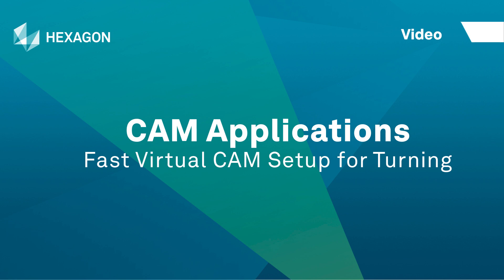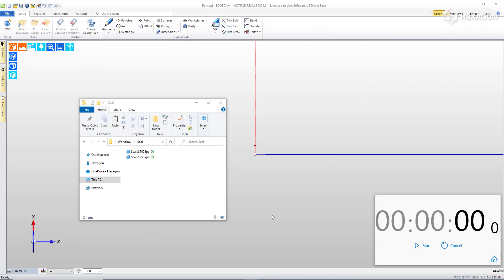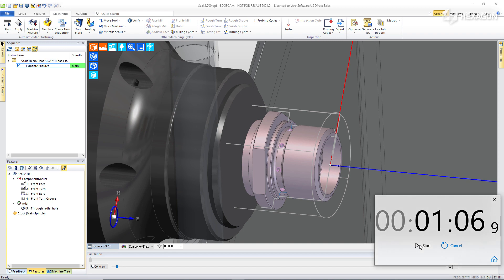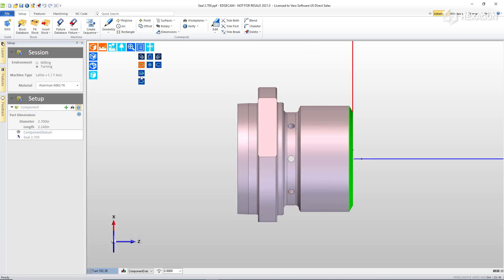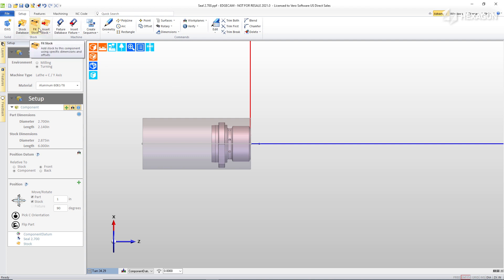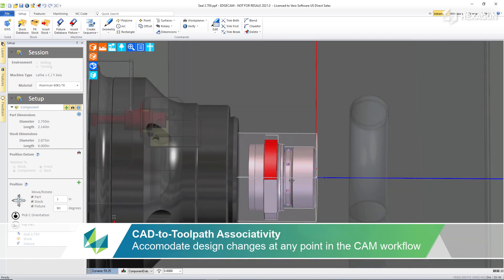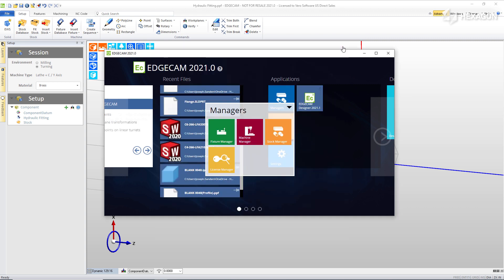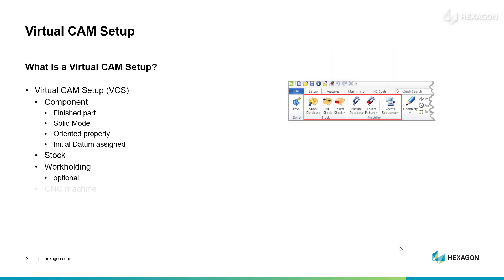EDGECAM - CAM Applications - Fast Virtual CAM Setup for Turning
Most of the time you spend in CAM should be spent building toolpath. With EDGECAM, it can be!

EDGECAM’s Virtual CAM Setup is both fast and flexible. Our interface technology allows users to quickly create the CAM setup for turning, find machinable features, and move directly to building toolpath.  This is all done using out-of-the box software capability!